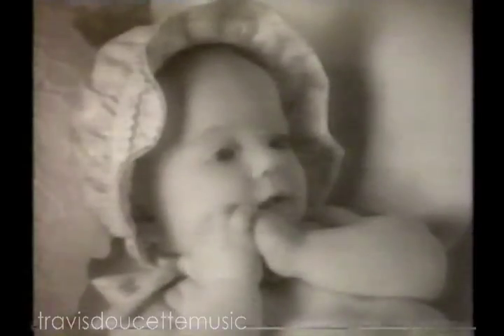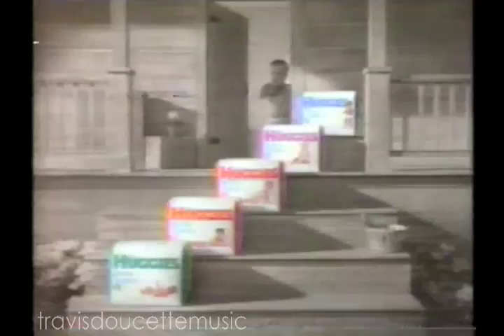Huggies The Perils of Pauline (90's)